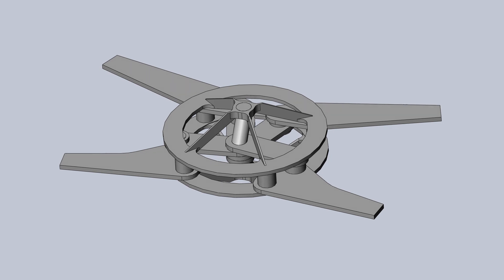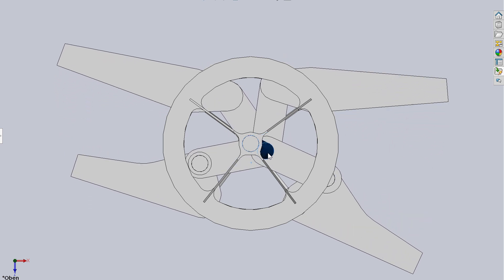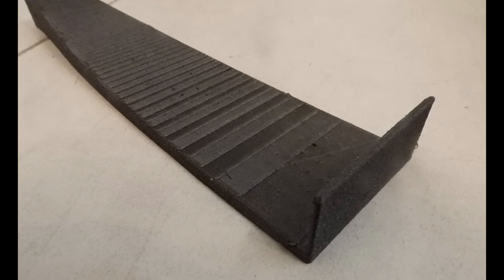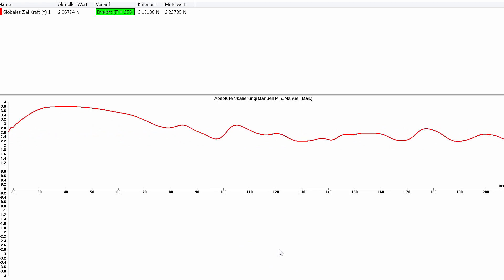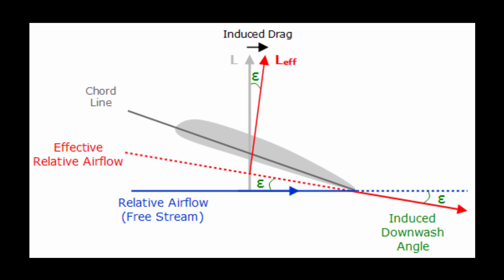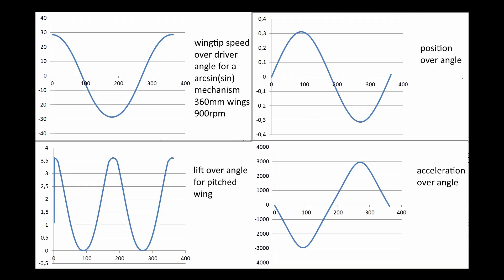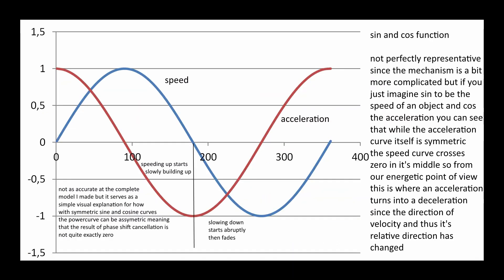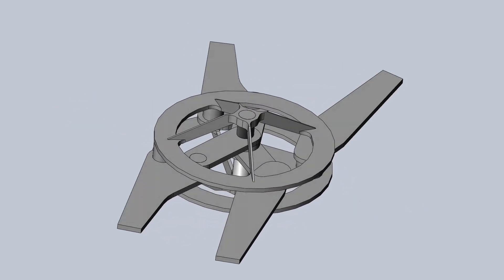Ornithopter Design - Explaining The Optimization Behind My Ornithopter Drive Mechanism Layout